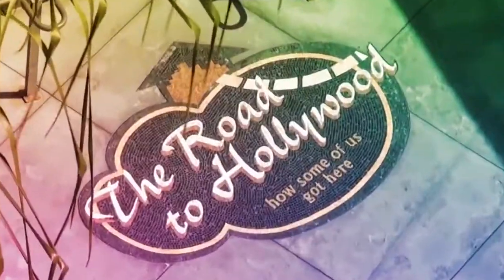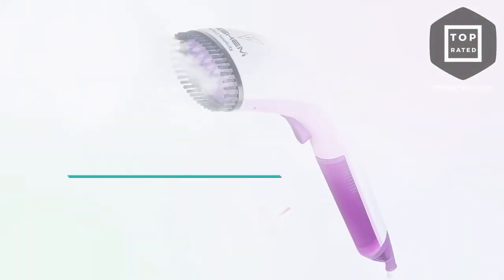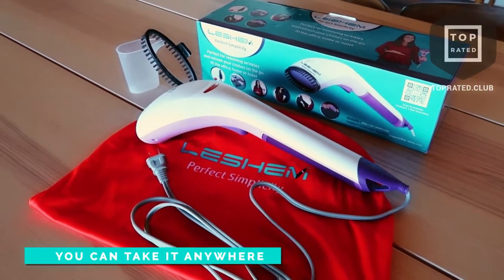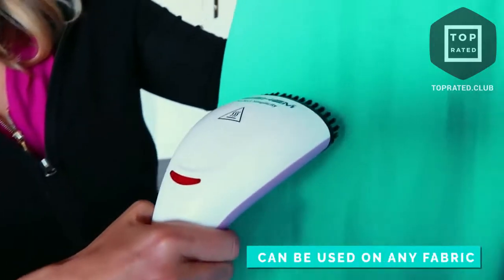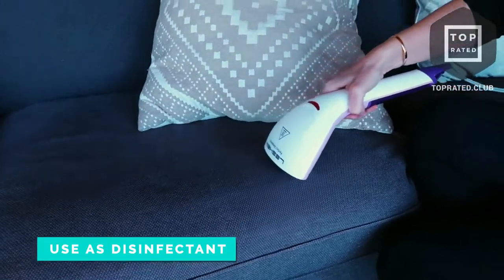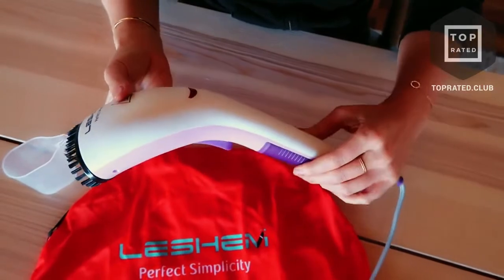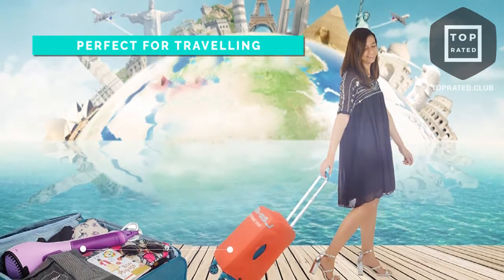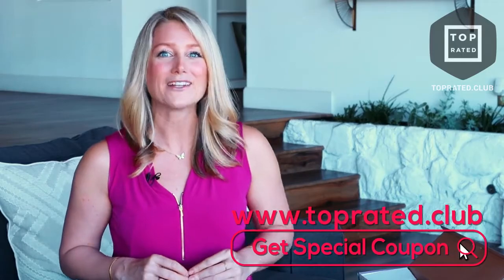The best steamer we found on Amazon IN 2020-2021